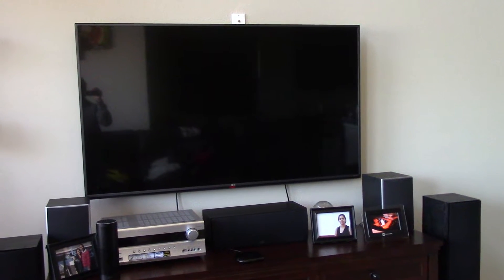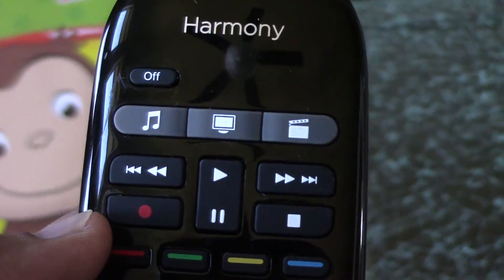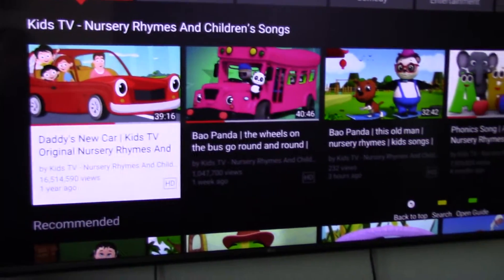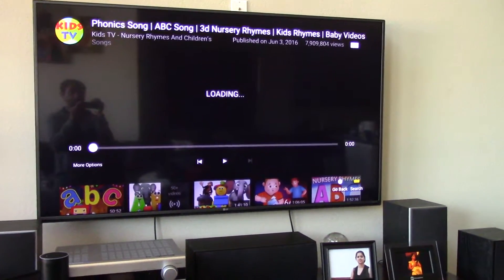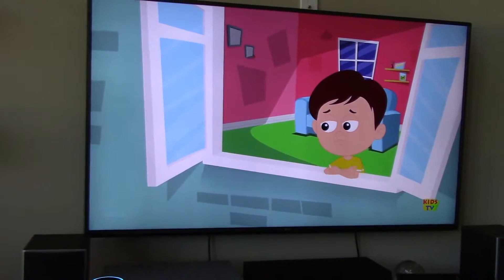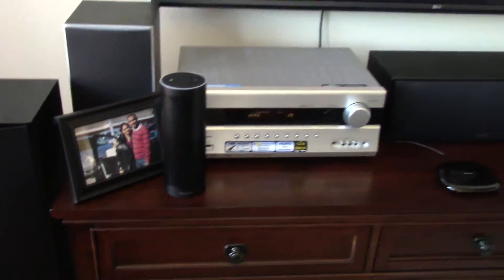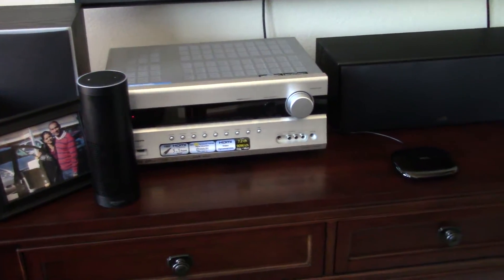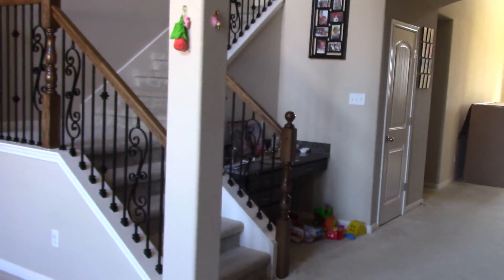Harmony API with Amazon Echo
I have written web services on my home computer to interact with harmony hub. This web service is invoked by Amazon echo through its AWS. The result is that you can do everything that your remote can do here without needing to find remote.